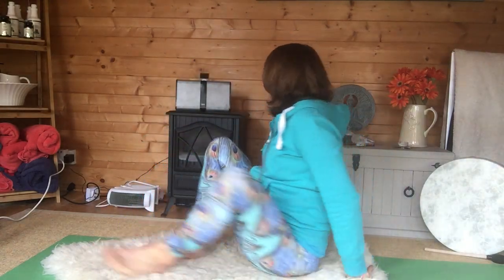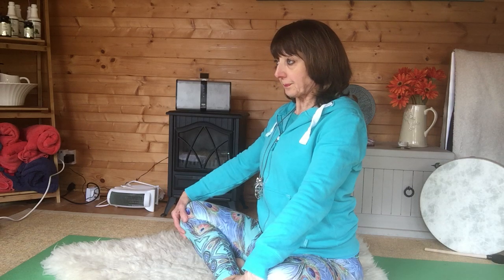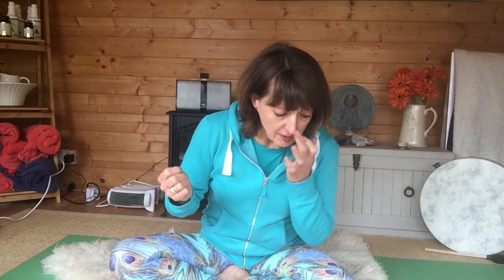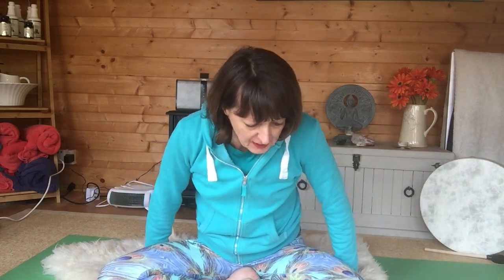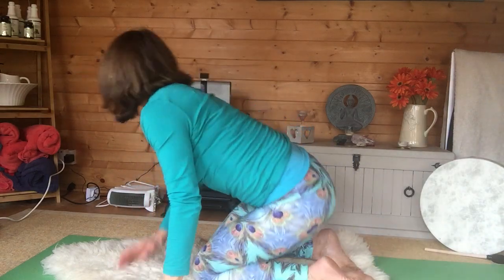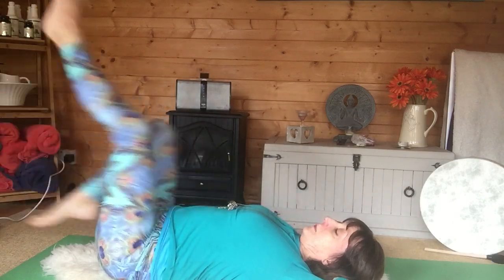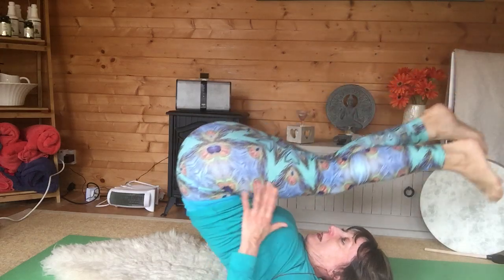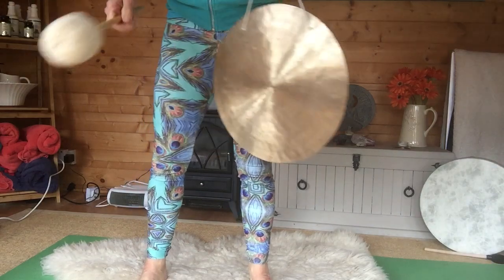A yoga set for the lymph glands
When the lymph glands aren't doing their job and the lungs aren't working properly, dead cells and mucus in the lungs, do not clear out.  If this continues, ultimately you could get seriously ill.  In ancient scripture there was a saying " when anything above the navel point goes wrong, it is almost a permanent problem, below the navel point a  problem can be solved,